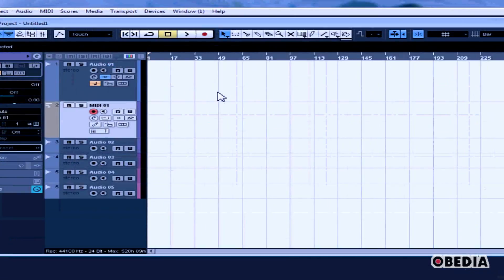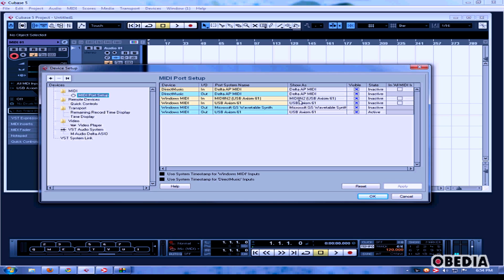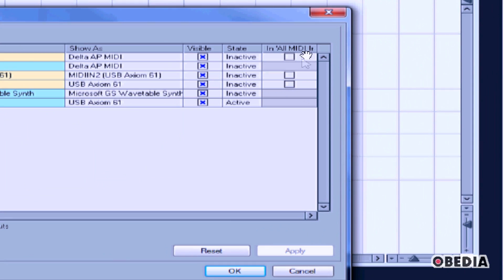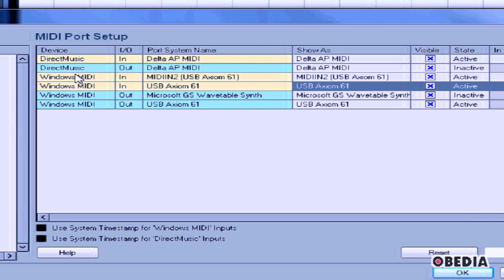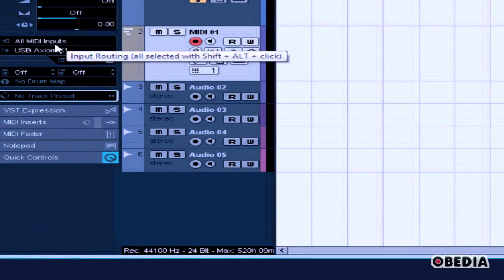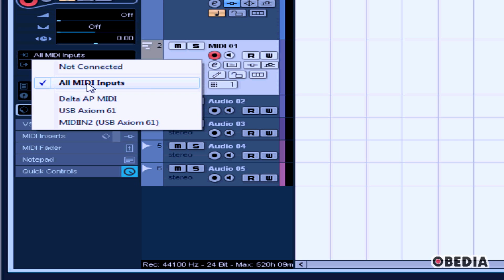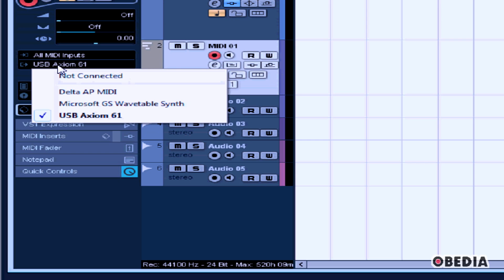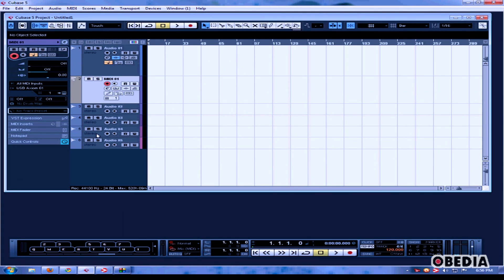CUBASE:How to setup MIDI